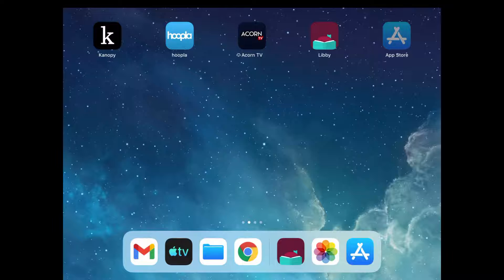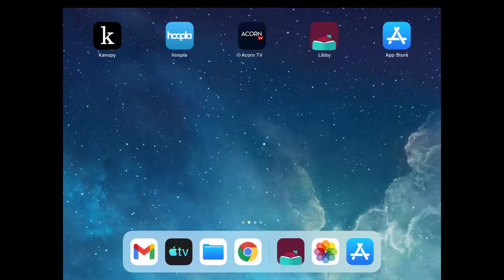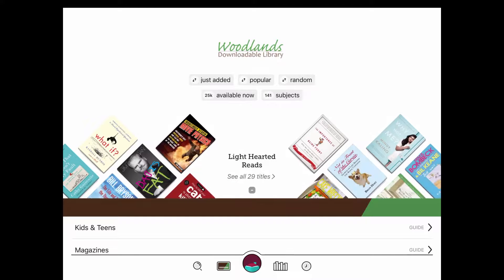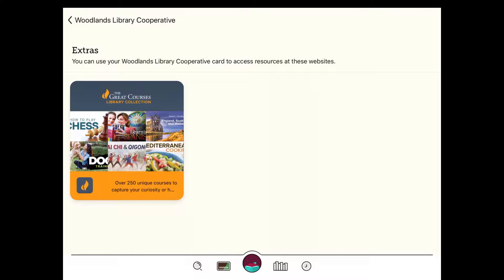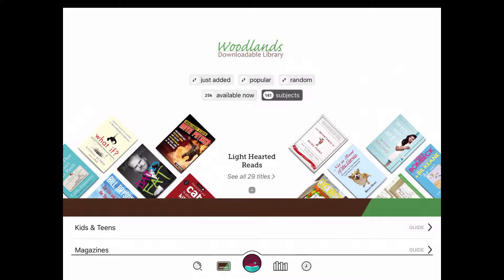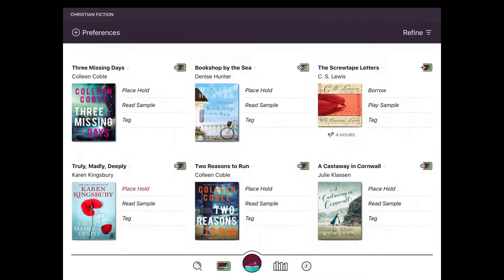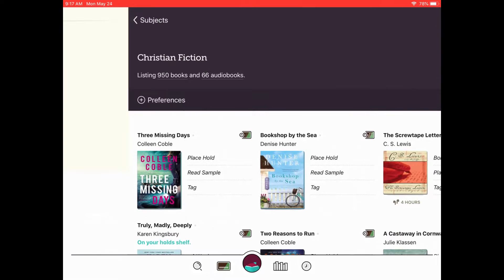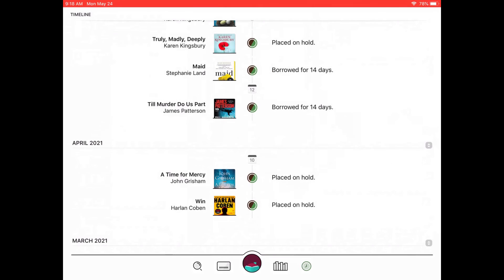Introduction to Libby 2021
The Monroe County Library System's Electronic Resources Librarian introduces you to Libby and shows you how to download materials to your mobile device.